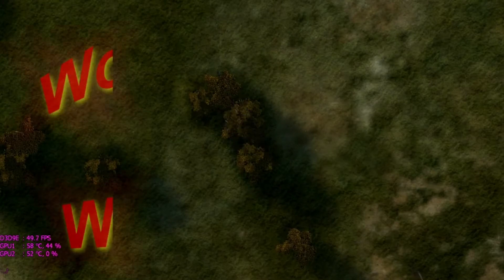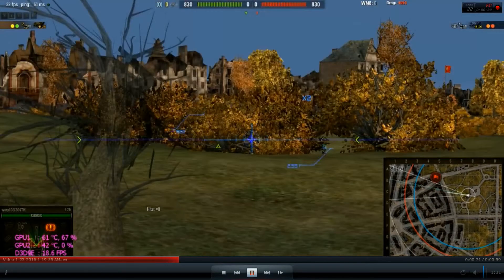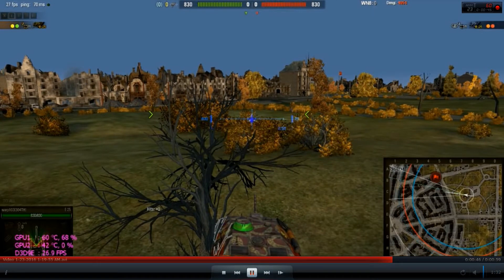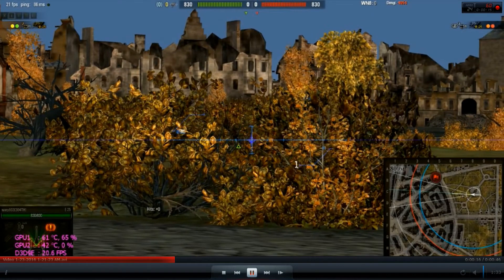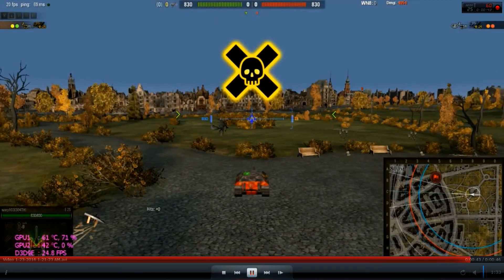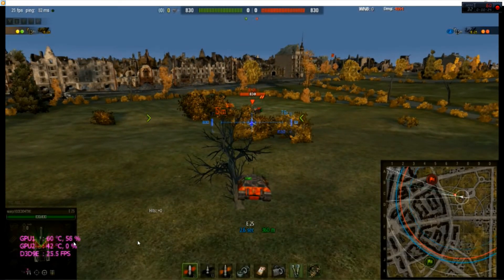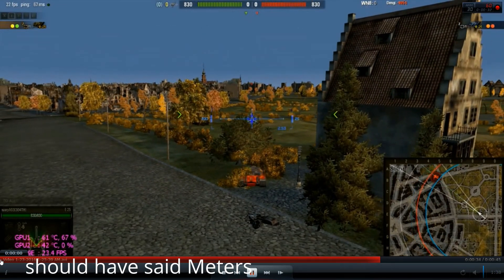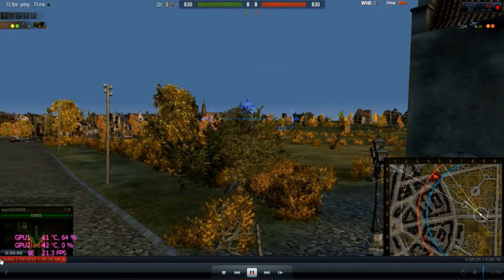General Spotted Mechanic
Basic spotting